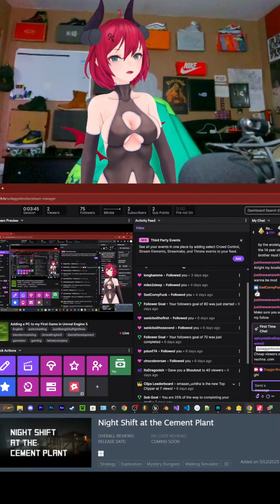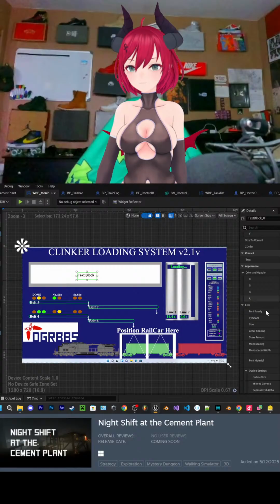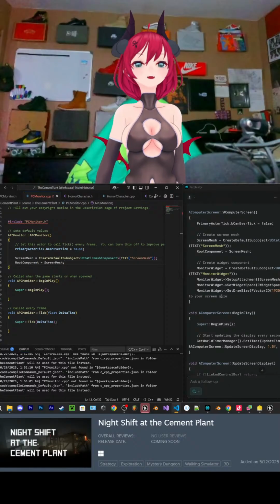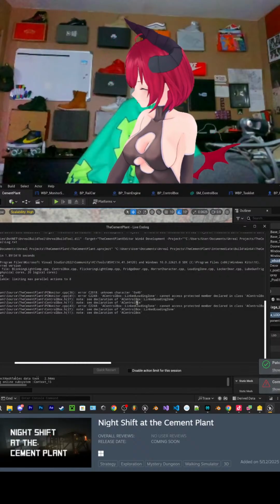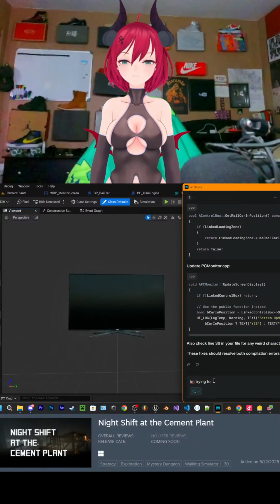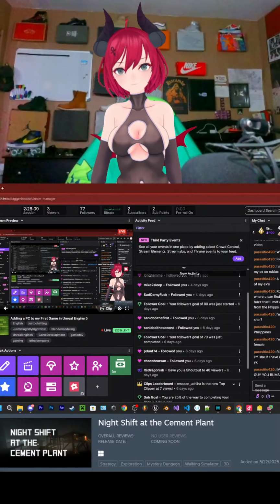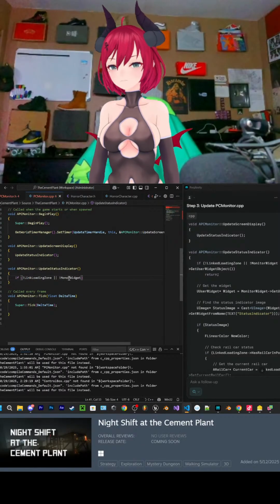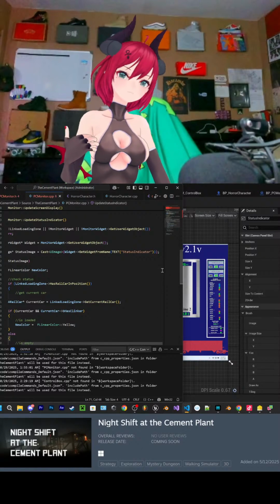Adding a PC to my First Game in Unreal Engine 5 PART 2